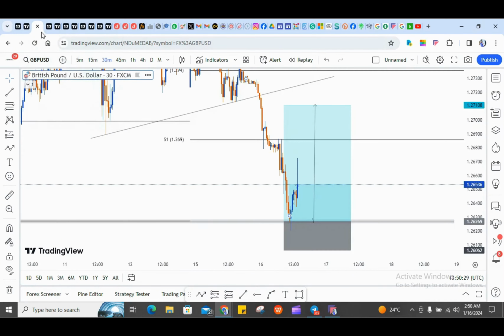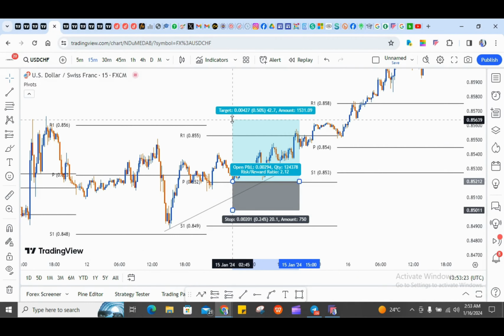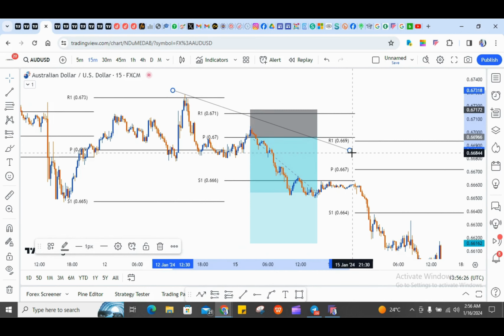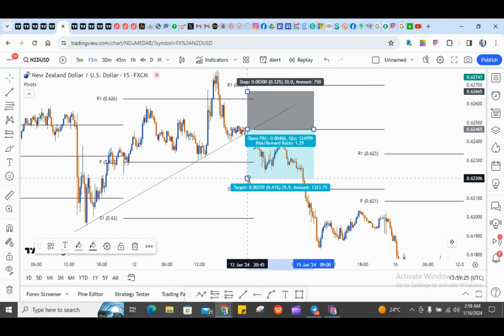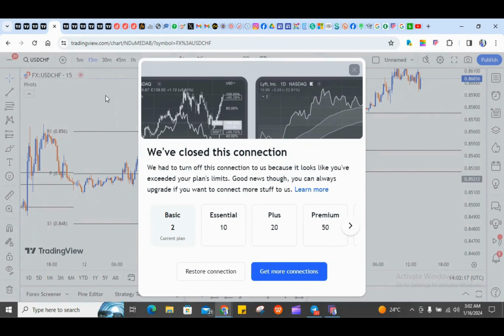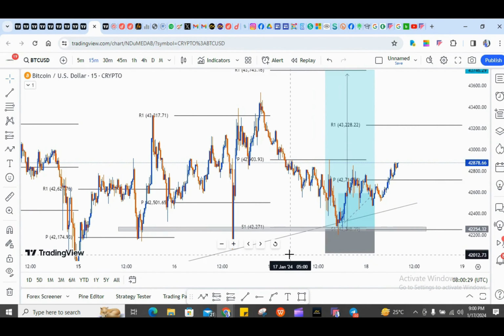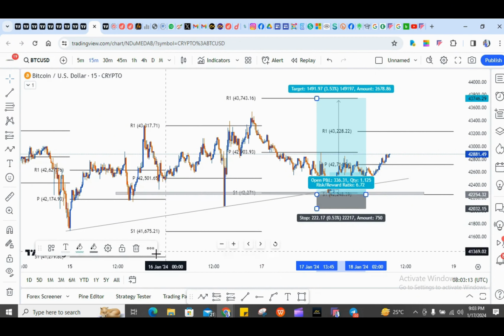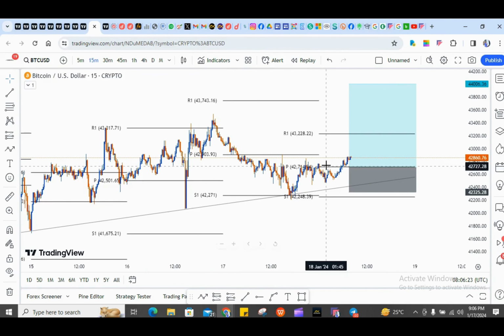The Trendline And Pivot Strategy